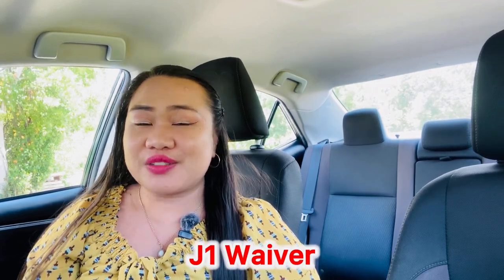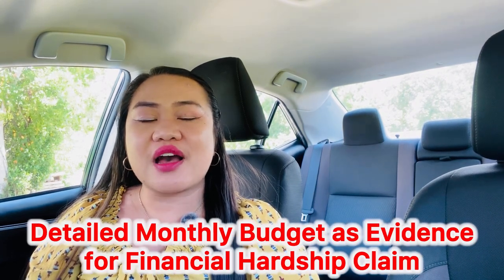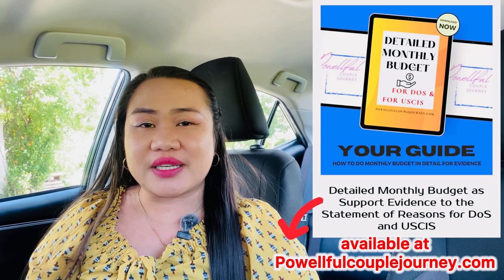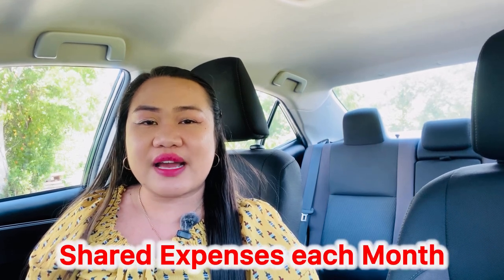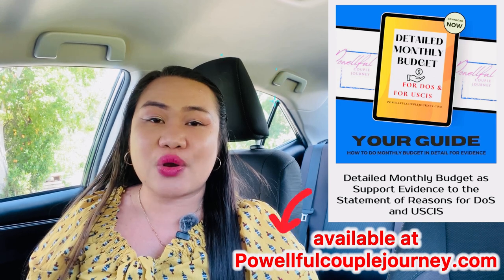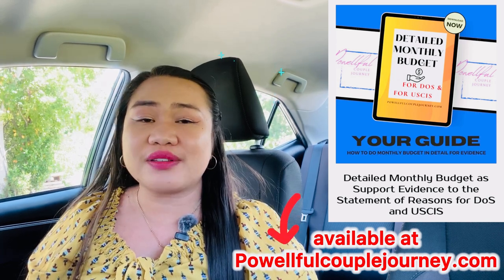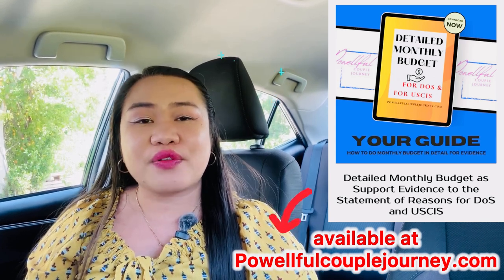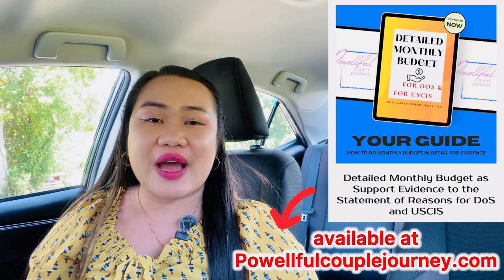J1 Visa How To | How To Prove Financial Hardship on a J1 Waiver 2024 | Detailed Monthly Budget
HOW TO PROVE FINANCIAL HARDSHIP if I am on a J1Waiver? How is this done with this particular IMMIGRATION PROCESS? This video will also talk about HOW TO APPLY FOR J1 WAIVER USA. So let's dive in and let the journey begin!

There are many factors that have to combine to ensure a successful J1hardshipwaiver application. A key factor in proving hardship is financialhardship.

Get a copy of the template for the DETAILED MONTHLY BUDGET here

Visit the group for more ideas in sharing for J1 Waiver Process
🌟 Private Facebook Group: J1 Waiver Helping Hands

WHO ARE WE:
We are a Filipina-American Couple in Florida, USA spreading the love from the states to the Philippines and the world. I am Emmary and my loving husband is William. We are the POWELLs! As our Channel says "POWELLful" Couple journey in the USA. We make videos which aim to educate, inspire and help us live happier, healthier and more productive lives. We also dedicate helping J1 TEACHERS with 212e rule to connect and SEEKING TO GET A WAIVER through a DO IT YOURSELF PROCESS. I also have another youtube channel that is dedicated for Christian Music to spread the word of God. Join us with our journey as we dive into the world of living with a purpose driven life. God bless and more POWER to you!